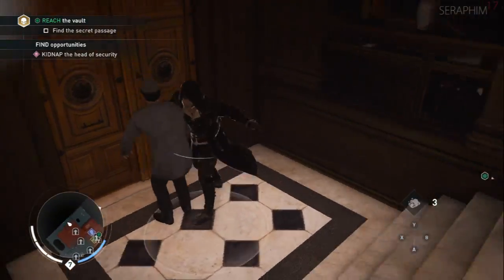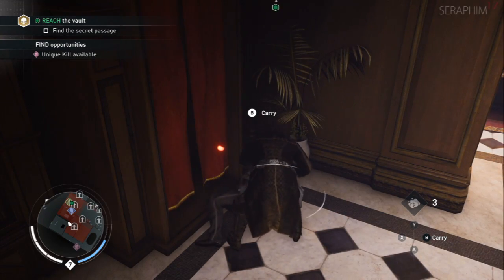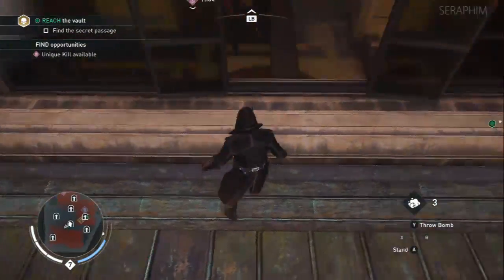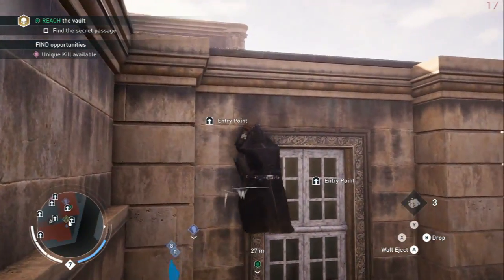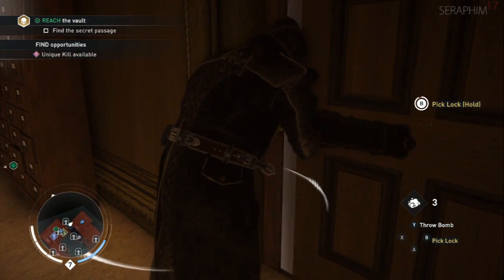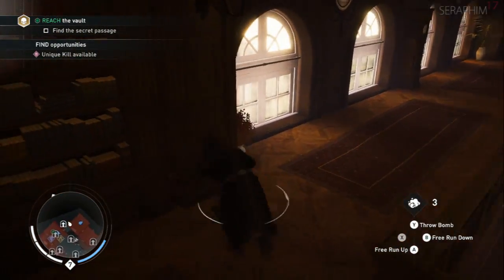Assassin's Creed: Syndicate 100% Sync Walkthrough | Sequence 6: A Bad Penny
This is a 100% synchronisation walkthrough for the main missions in Assassin's Creed: Syndicate. It has full commentary.

Assassin's Creed: Syndicate 100% Synchronization Walkthrough